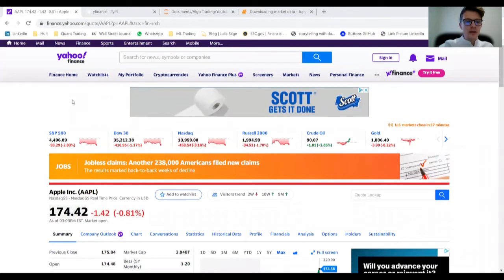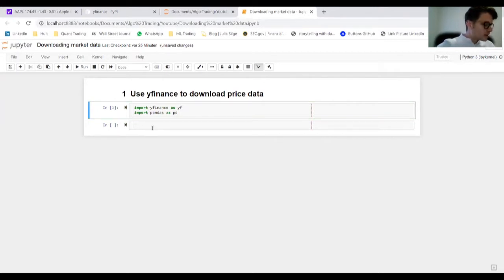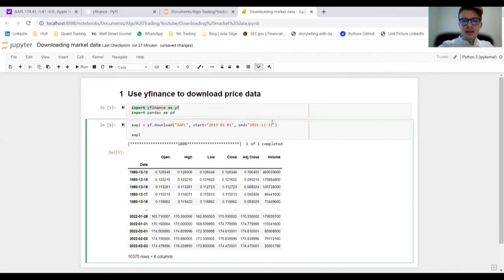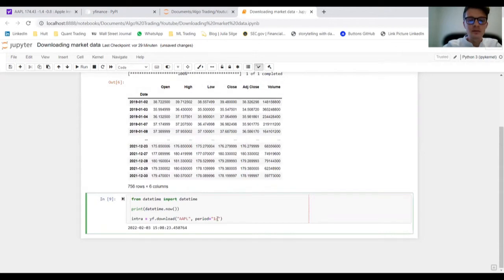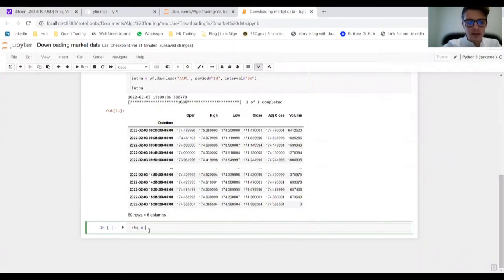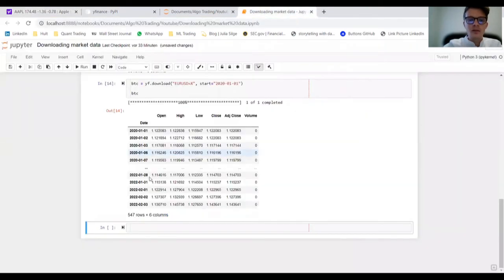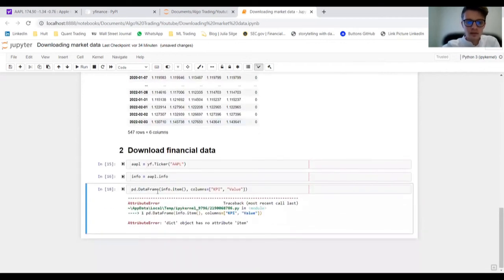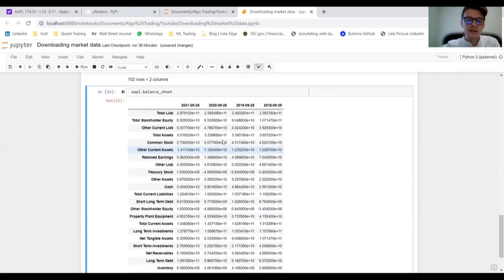How to: Download FREE market data in python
For every trader, professional or non-professional, it is important to get up-to-date market data. This video explains how to download market and financial data in python using Yahoo Finance.

0:00 Introduction
1:14 Downloading Price Data
9:55 Downloading Balance Sheet Data